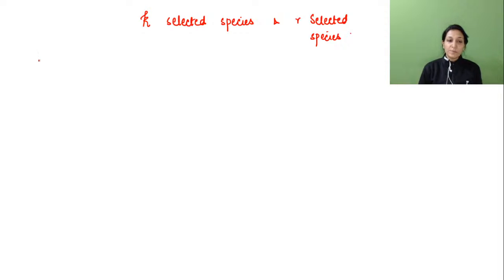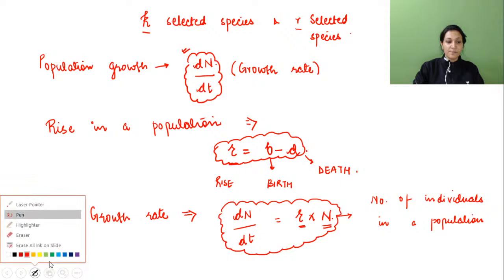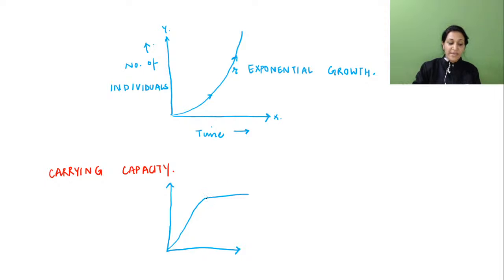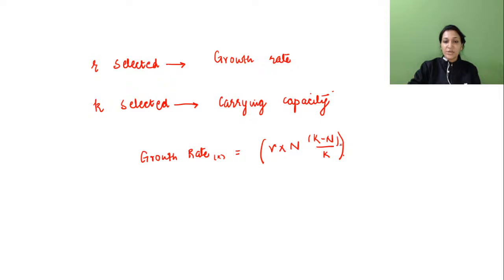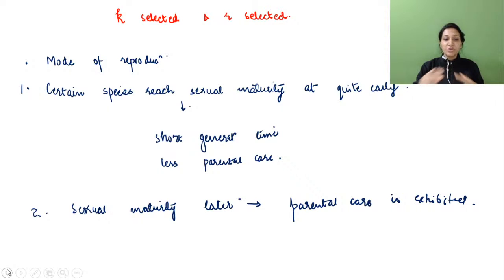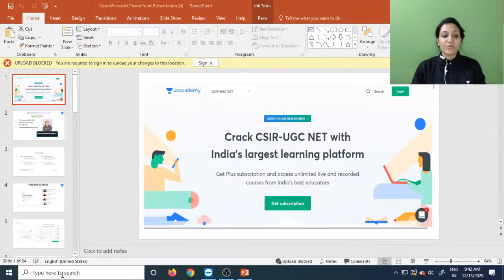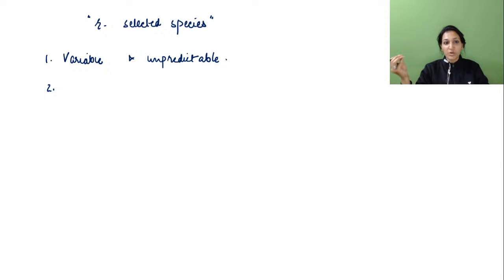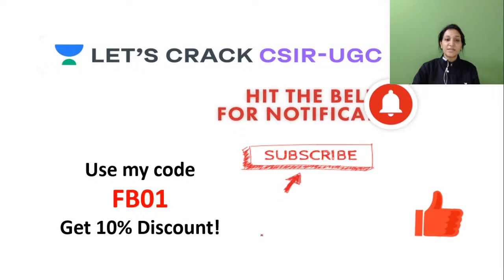Theory of Island Biogeography | Ecological Principles |Target CSIR-UGC NET 2020 | Farida Ma'am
In this session, our expert, Farida Bandookwala, will take a session on "Population Ecology- Types of Selection'''  from subject LIFE SCIENCE. It will help learners preparing for CSIR-UGC NET 2020/2021.

Interested students can also attend special class by Farida Ma'am on Unacademy app. All the special classes by her are free on Unacademy App.

Unacademy Subscription Benefits:
1. Learn from your favorite teacher
2. Dedicated DOUBT sessions
3. One Subscription, Unlimited Access
4. Real-time interaction with Teachers
5. You can ask doubts in the live class
6. Limited students
7. Download the videos & watch offline